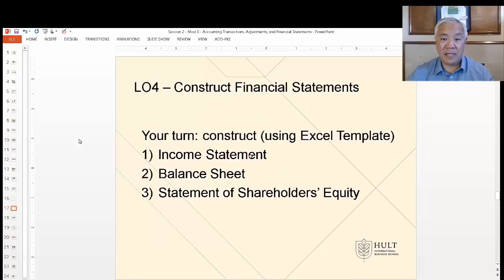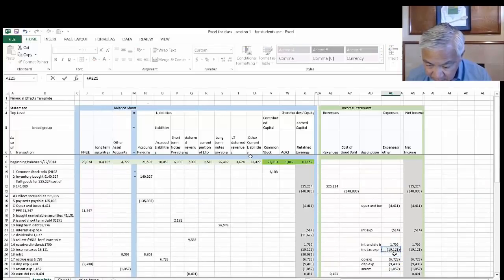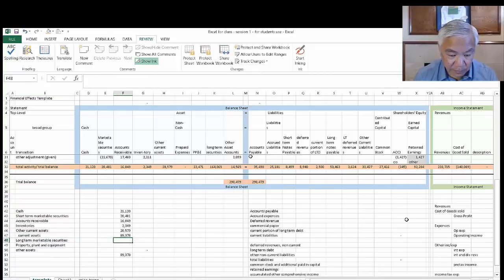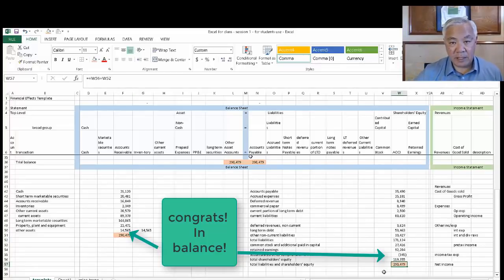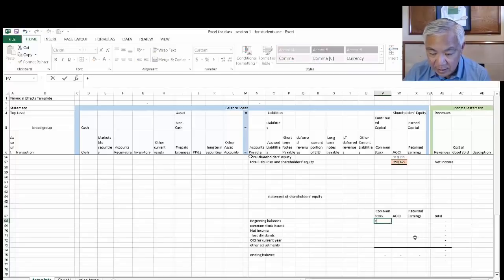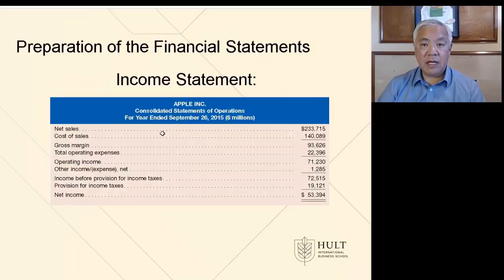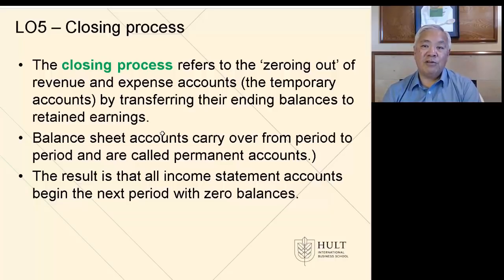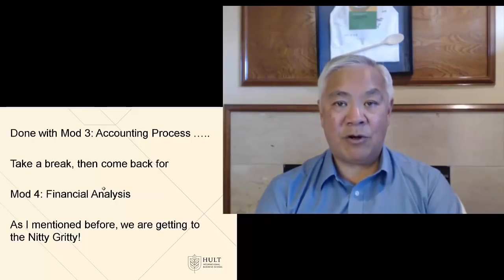MIB Acctrg Session 2 Video 5 Module 3 LO4 Constructing Financial Statements